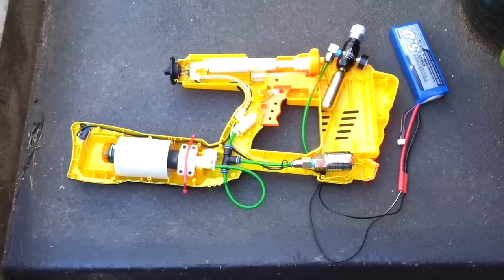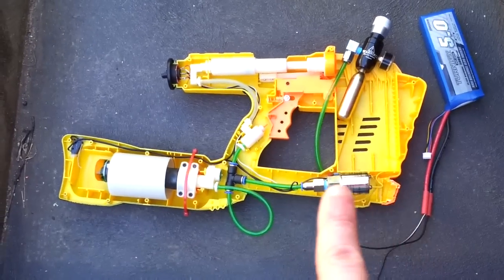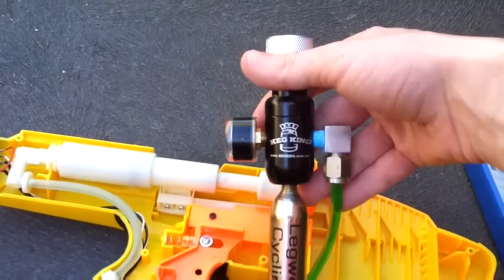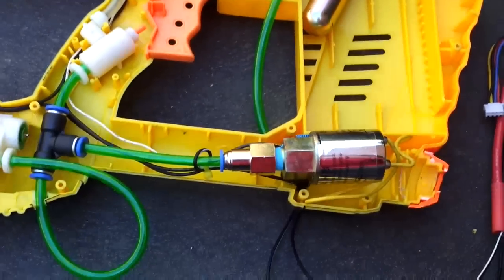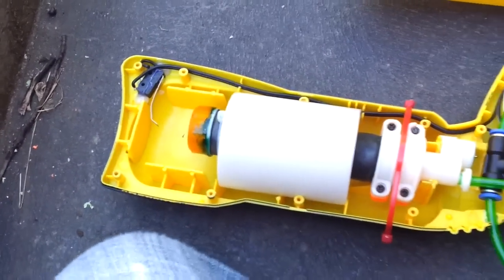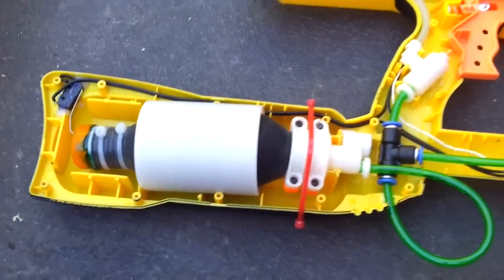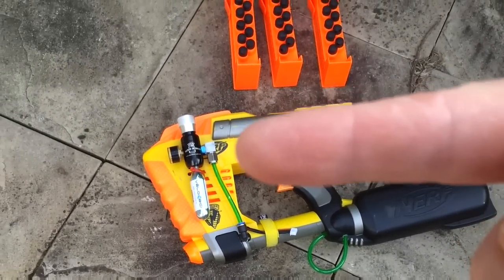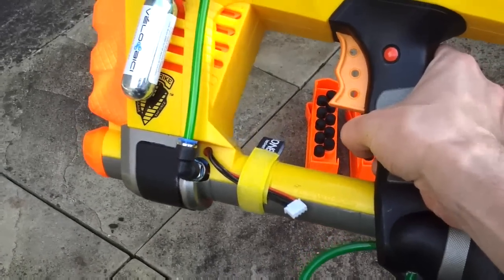CO2 Powered Nerf Magstrike!